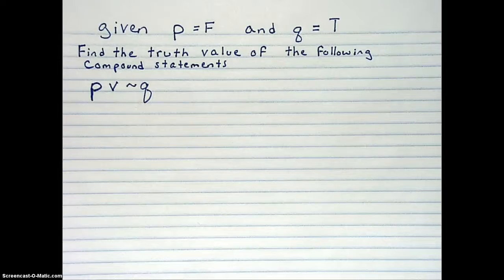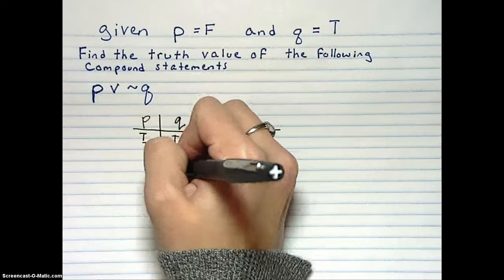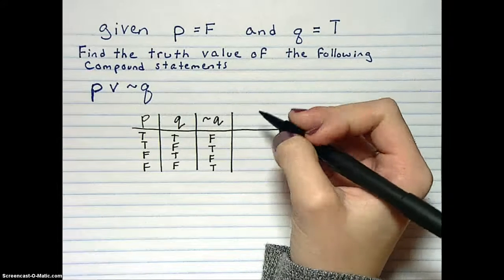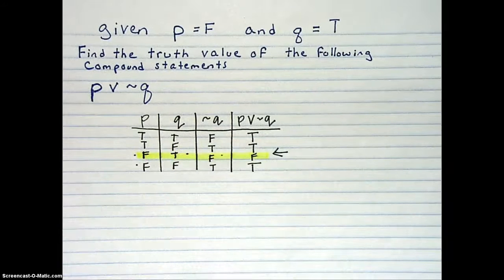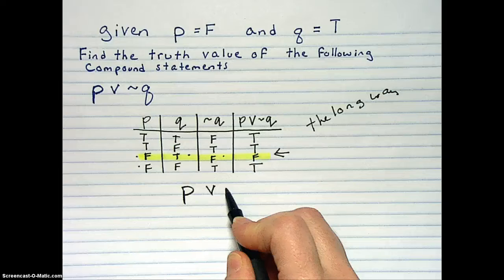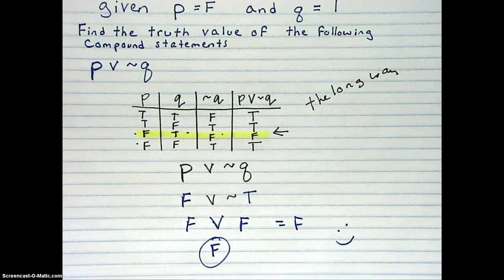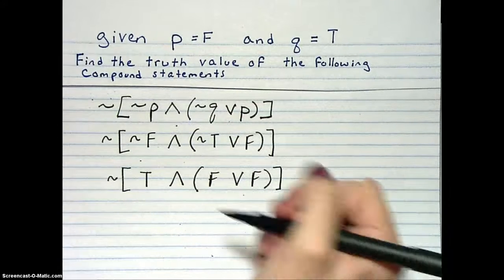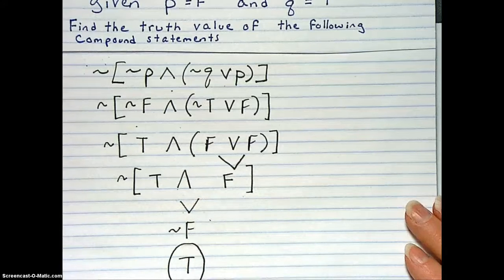Truth values of compound statements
Truth values without truth tables.